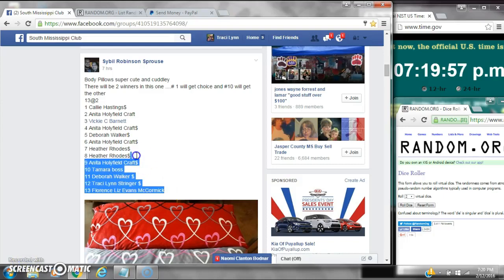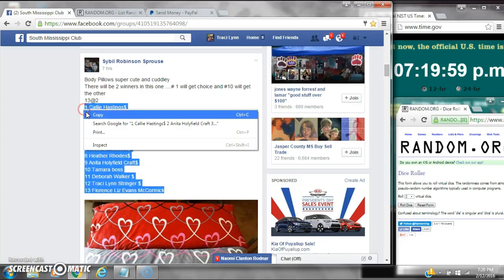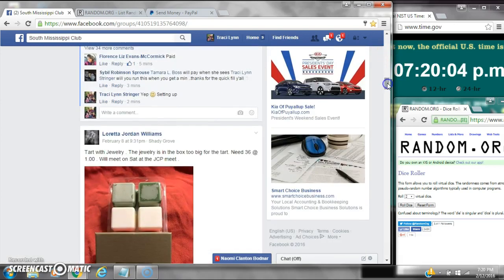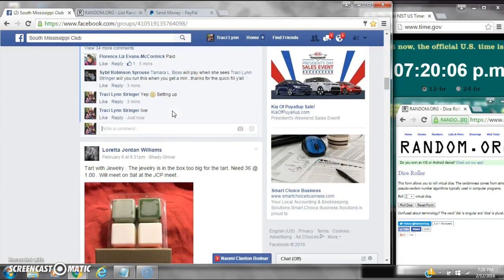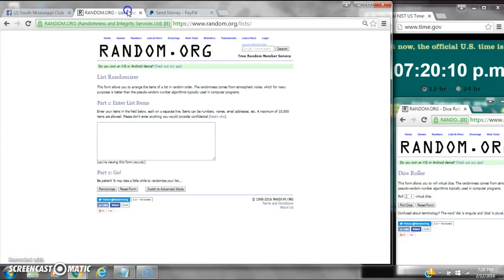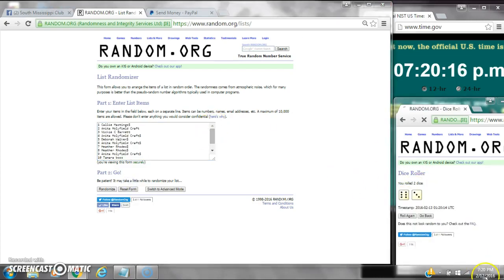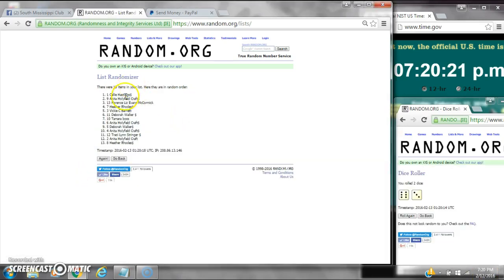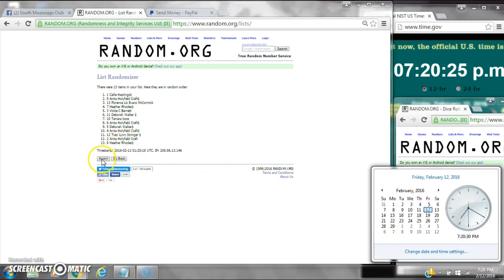Sybil's Body Pillow Razz 2 Winners